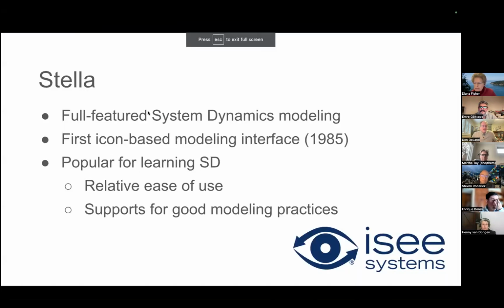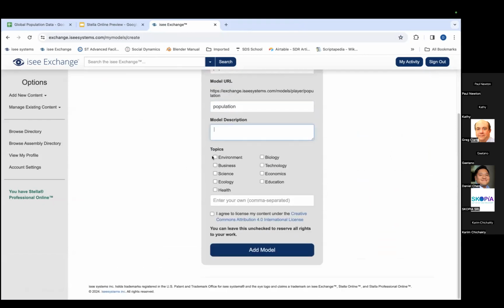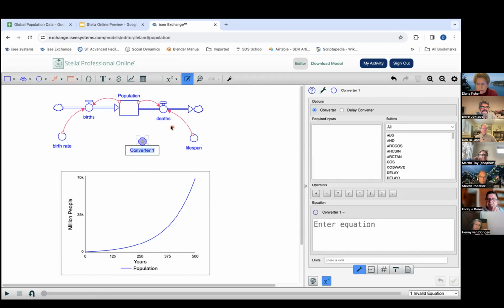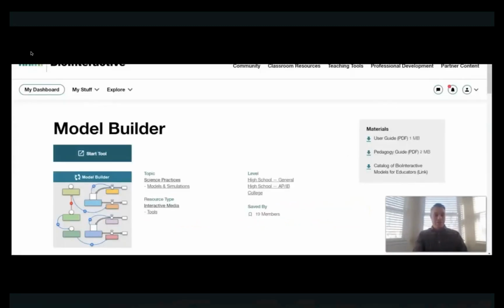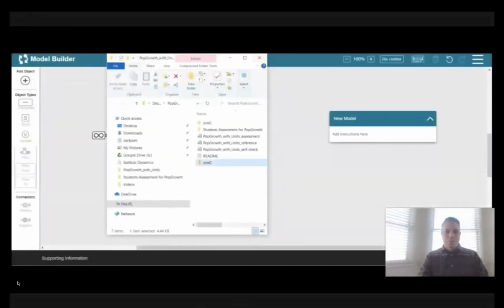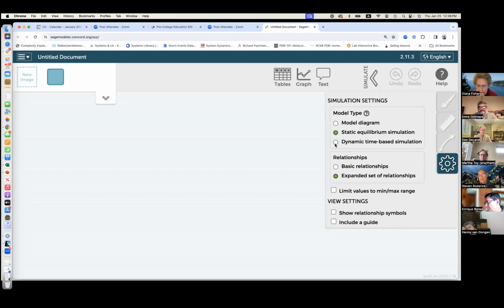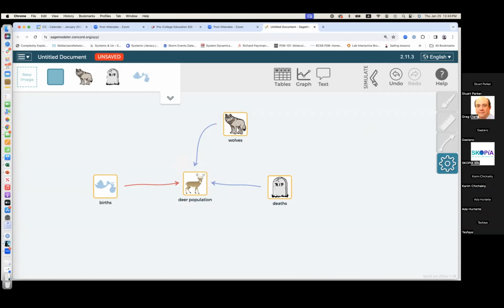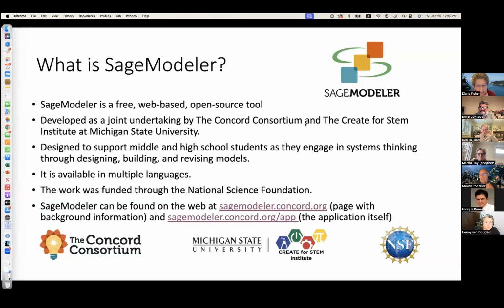SDS Precollege SIG meeting 1 - January 2024